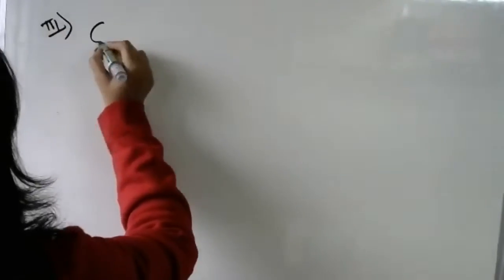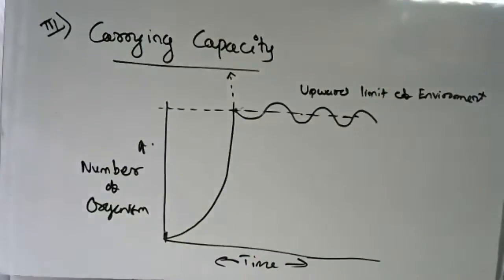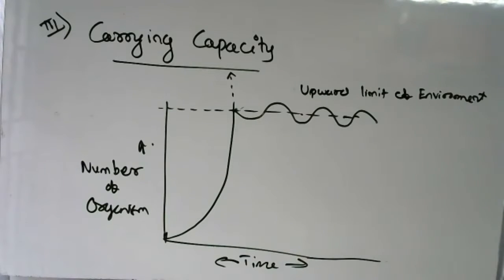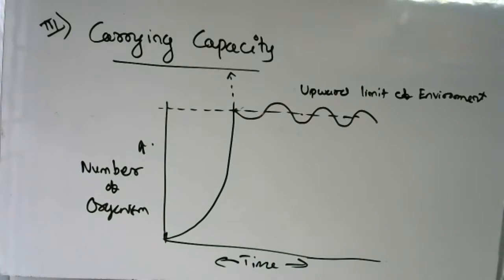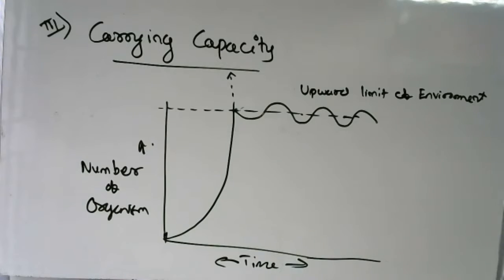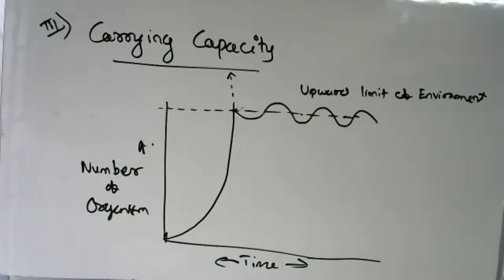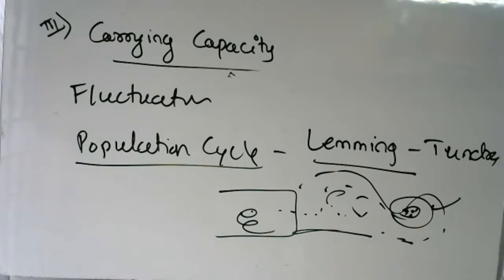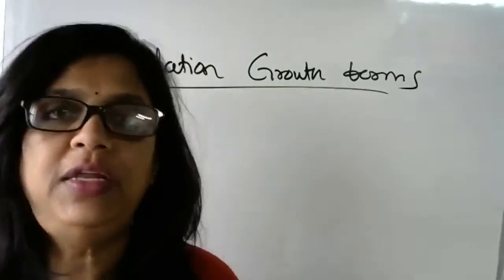2 puc- Botany-Ch- 13 - Part - 2- Carrying capacity Population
Carrying capacity of environment to support population